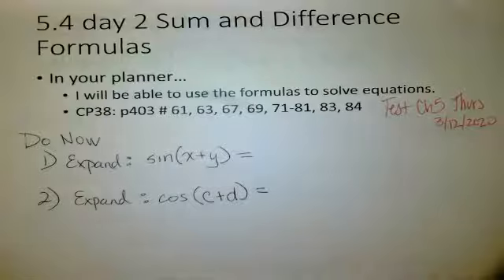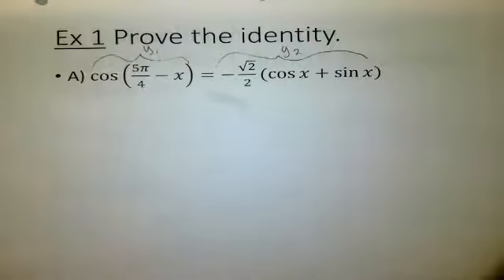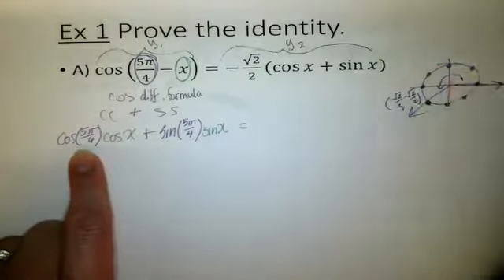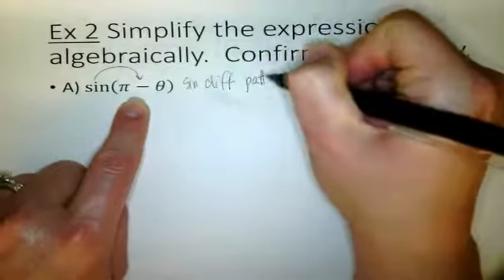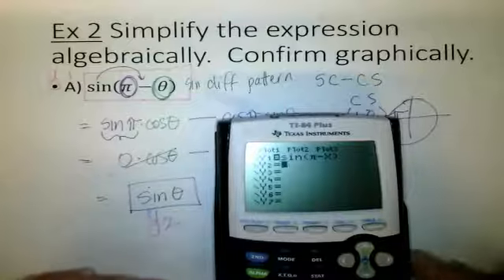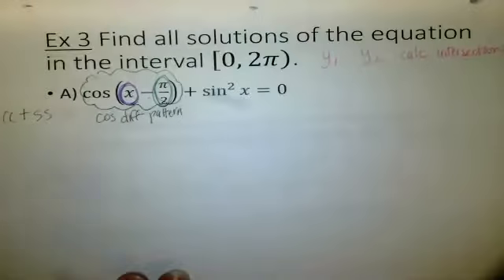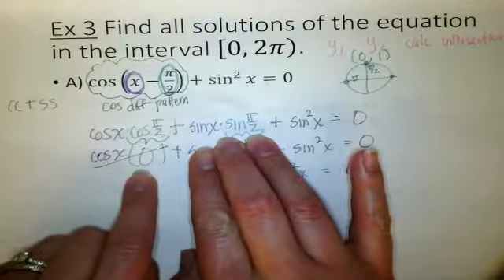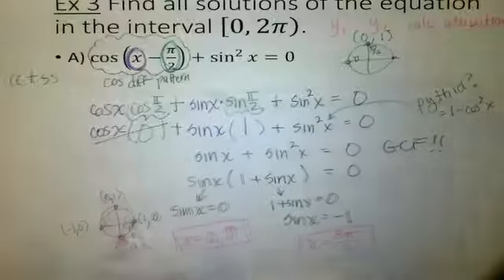5.4 day 2 Sum and Difference Formulas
5.4 day 2 Sum and Difference Formulas